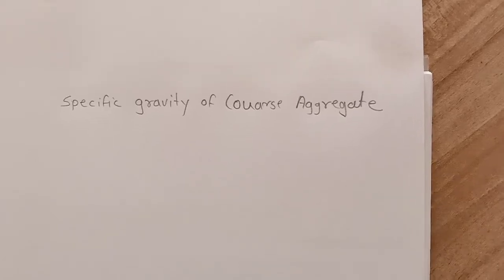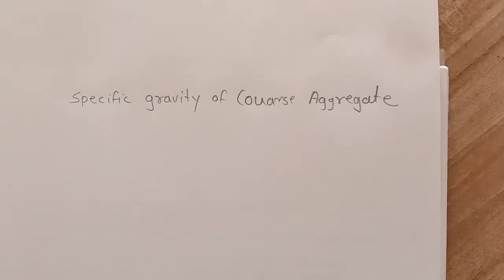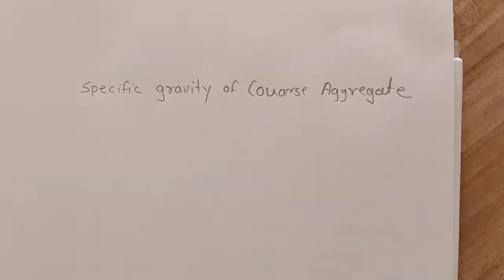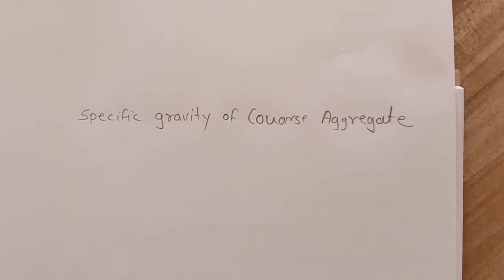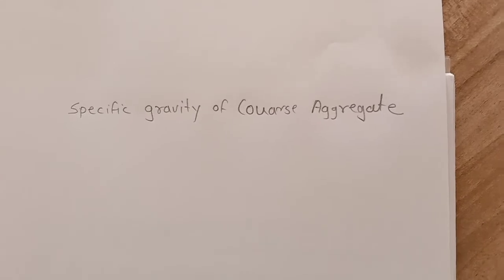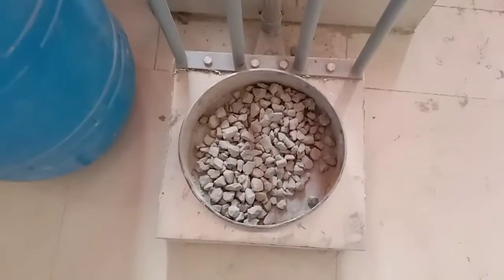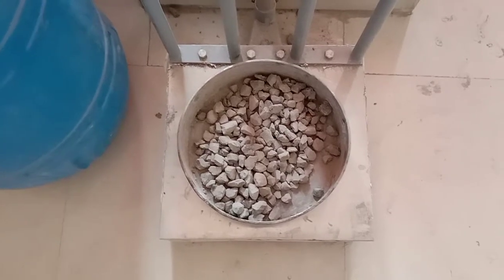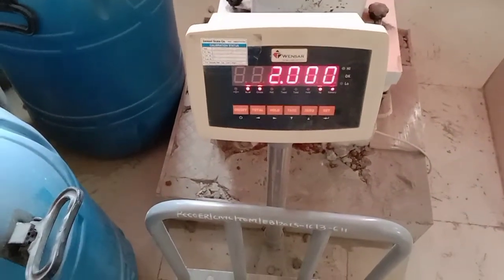Specific gravity of Coarse aggregates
Readings=
wt of aggregates in water with wire bucket (A1)= 1327gms.
wt of wire basket in water (A2)= 9gm
wt of saturated aggregates in (B)=2050gm
Specific gravity= C/B-A
Water Absorption = 100 ( B – C ) / C
The specific gravity of aggregate in the above case is = 2.72

The specific gravity of aggregates normally used in construction ranges from about 2.5 to 3.0 with an average value of about 2.68. 2. Specific gravity of aggregates is considered as an indication of strength. Material having higher Specific Gravity is generally considered as having higher strength.

The coarse aggregate specific gravity test (Figure 1) is used to calculate the specific gravity of a coarse aggregate sample by determining the ratio of the weight of a given volume of aggregate to the weight of an equal volume of water. It is similar in nature to the fine aggregate specific gravity test.